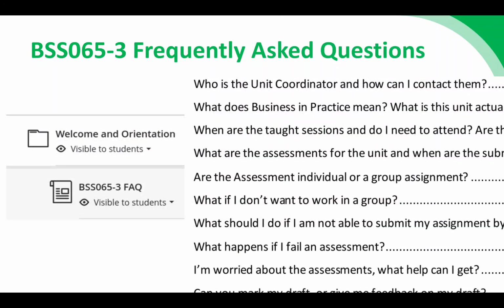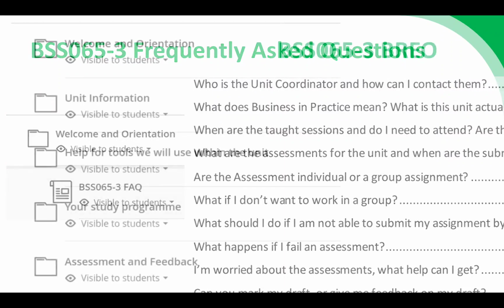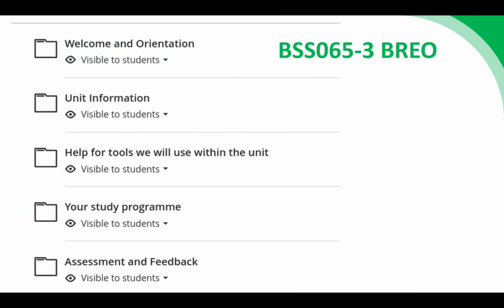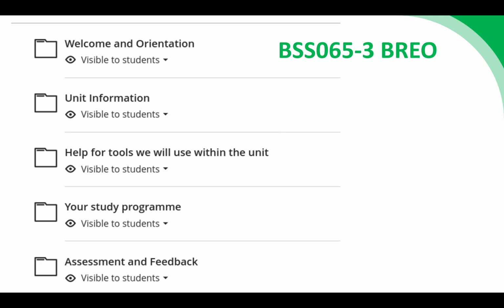Welcome to BSS065-3